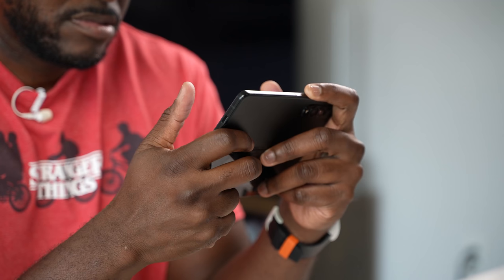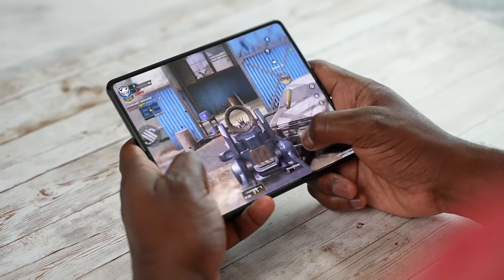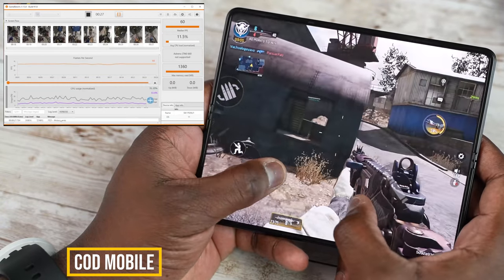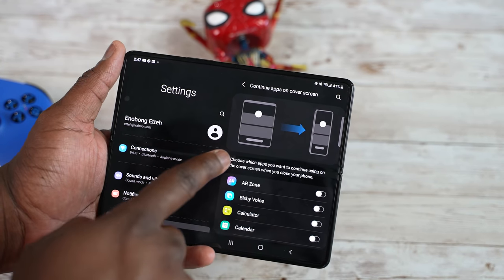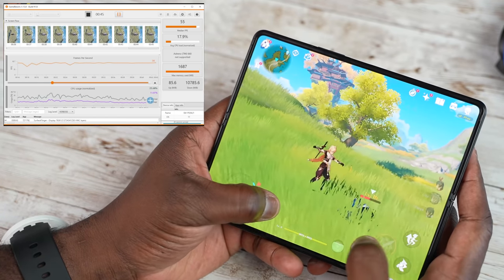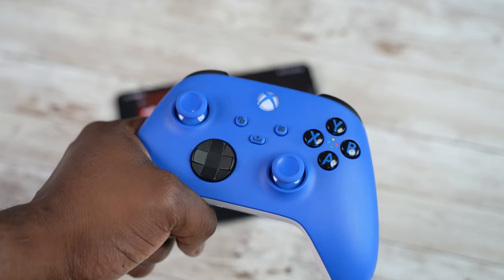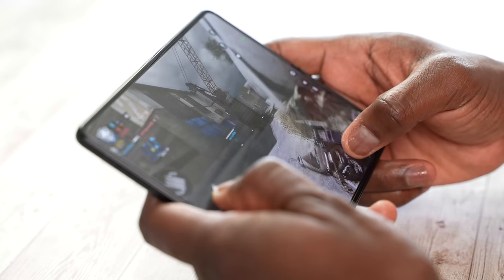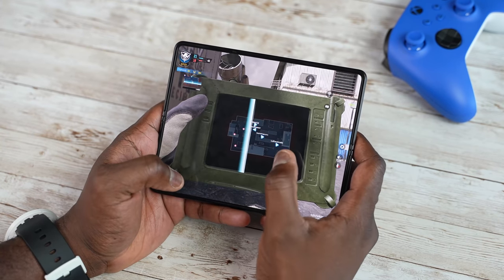Galaxy Z Fold 3 Gaming- A whole New World!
The Galaxy Z Fold 3 as a gaming device is pure heaven. with the addition of an under-display camera to the 7.6inch display, there is so much more you can do with this device. So let's play some PubG Mobile, Genshin Impact on the Galaxy Z FOld 3

Slim Armor Pro Case

Tough Armor case

Thin fit case

Neo Hybrid S